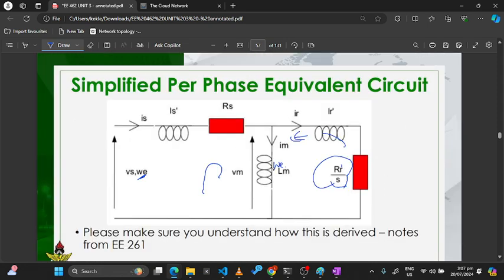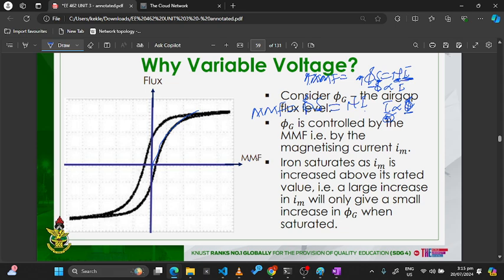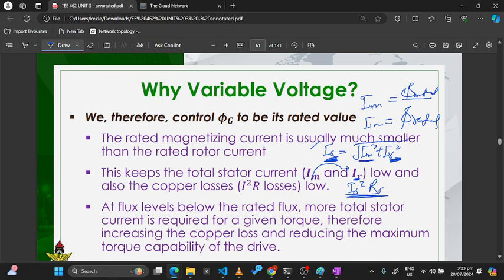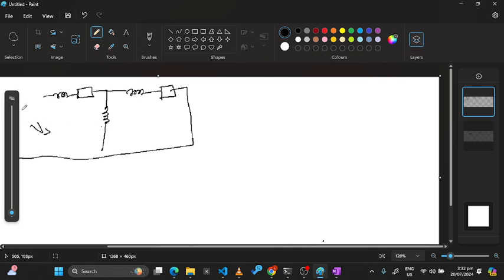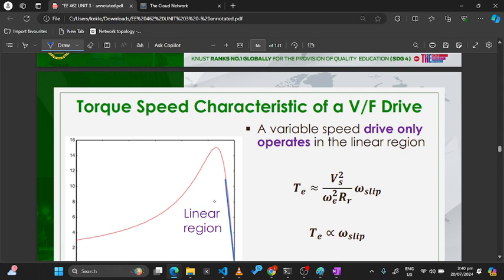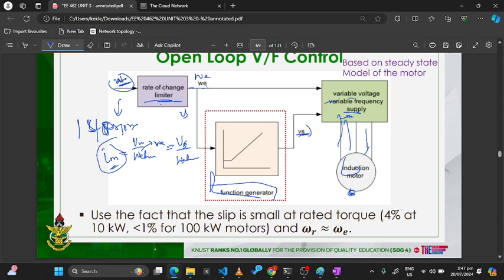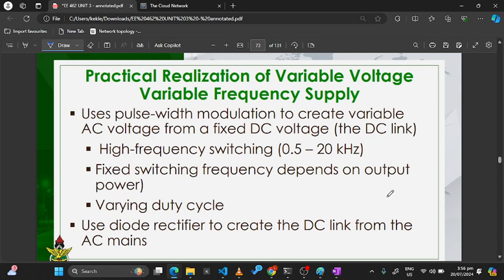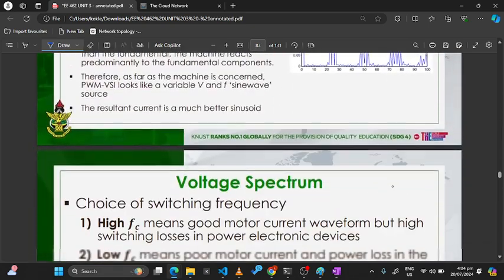Drives Unit 3(4)